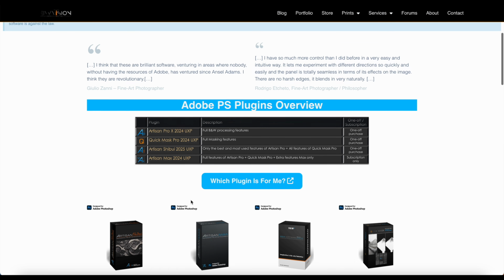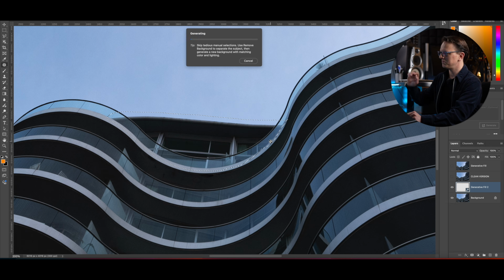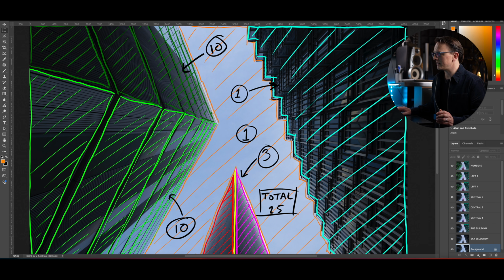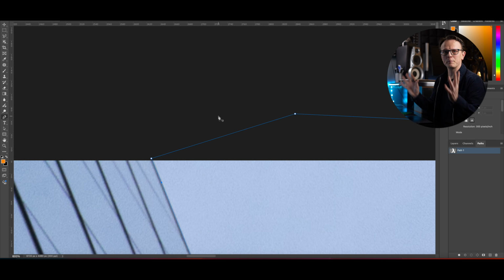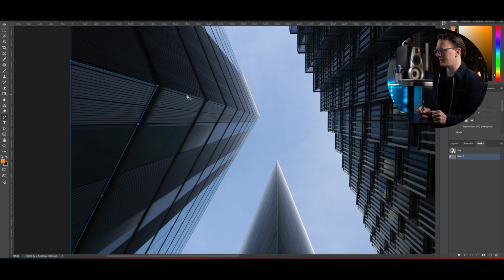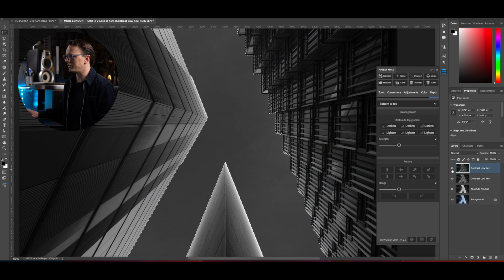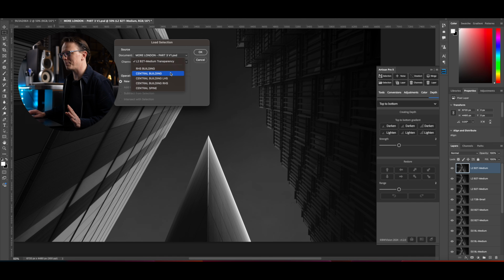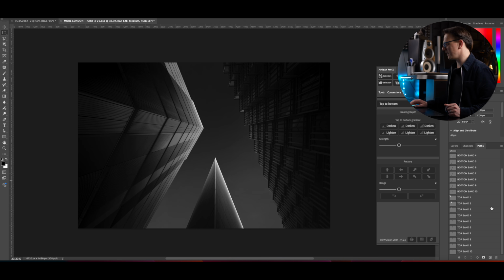Post processing - Fine Art Tutorial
Welcome to part 3 of this 3 part series on Fine Art Photography.

If you are watching this video in the first week it goes live (9th March -16th March 2025) then Joel Tjintjelaar has kindly provided two discount codes  for the Artisan Pro Panel that I use in this tutorial, giving you 20% off!

ASHIB--BHARV-20PERC

APX--BHARV-20PERC

If you would like a 1-2-1 Workshop with me then check out my

Canon EOS R8 + 24mm F1.8 - This is my main YouTube on location camera, since it is small yet powerful.
Sony A7iii - this is my primary stills camera that works with native Sony lenses and all my Canon EF lenses on the Sigma MC-11 adaptor
Canon EOS R8 + 16mm F2.8 + Zhuyin Crane M3 - I use this on location where I have a lot of travelling to do
Canon EOS R + RF35mm & Sigma 50mm - This is my office camera setup, with a Rode Video Pro+ mic and studio lighting.
DJI Pocket 3 - an incredibly small but powerful stabilised camera that fits in your pocket. I use this camera when I cover a lot of ground on location.
Canon 5D3 - I use this camera when I use my EF glass and there is no benefit in adapting
Go Pro Hero 8 - for adverse weather conditions that my other cameras might not survive!
Insta360  - X3 & One inch edition - for 360 degree video and BTS content
Microphones - DJI Wireless Mic, Rode Wireless Go, Rode Lav Go, Rode Video Pro+, Rode Video Micro
Photo Tripods - Sirui ST-124 with Sirui ballhead,
Video Tripods - Benro Tortoise 24CLV + spikes, iFootage Gazelle, Neewer LT32
Photo Filters - Nisi V7 + Nisi filters

Video content:

00:00 - Hello
00:30 - Not another tutorial
01:31 - Raw file
02:17 - today's image
02:47 - cleaning up
06:48 - two quick tips
07:42 - which selections?
10:55 - making selections
20:49 - Artisan Pro Panel
22:27 - Editing the image
23:49 - Artisan pro panel cheat sheet
25:25 - New workflow
26:18 - The depth panel
33:45 - finishing touches
35:55 - walk away
36:31 - final thoughts
37:31 - thank you!